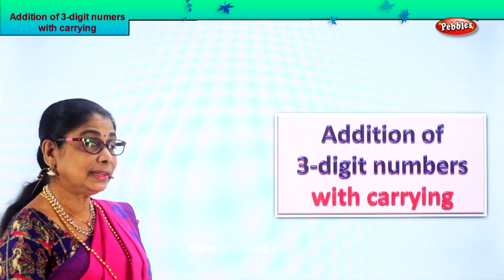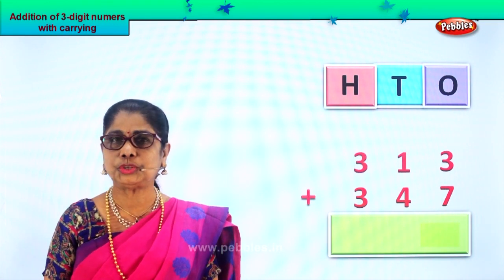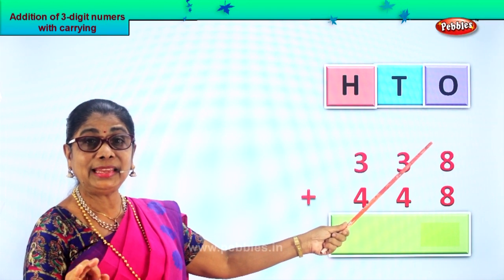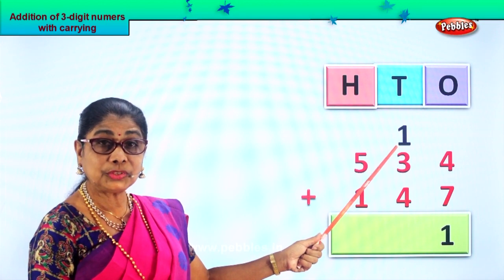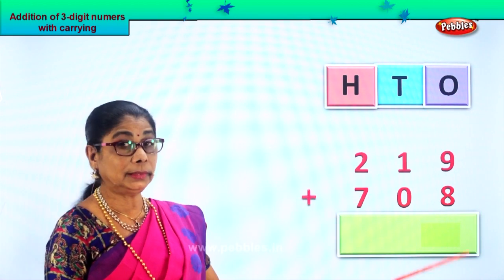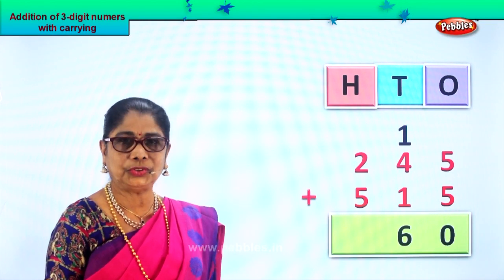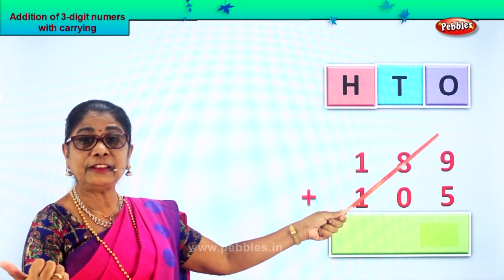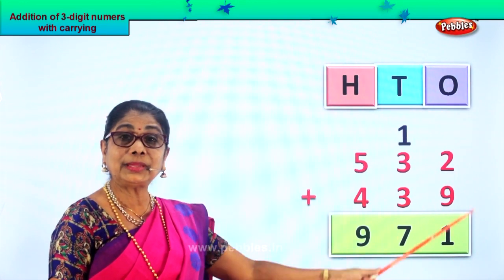2nd Std Maths | Addition of 3 digit numbers with carrying | Mathematics Class -2 | Maths Part-169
2nd Std Maths | Addition of 3 digit numbers with carrying |  Mathematics Class -2 | Maths Part-169